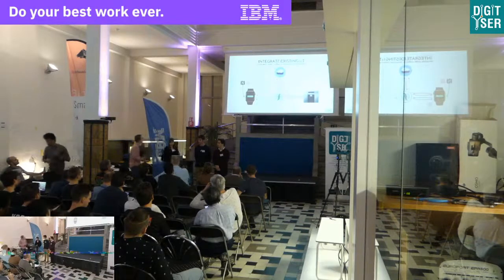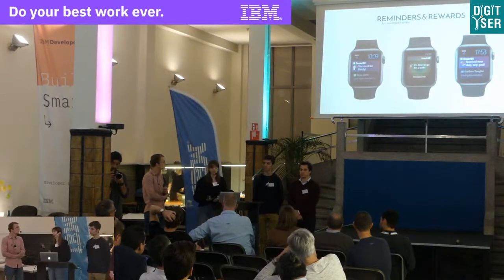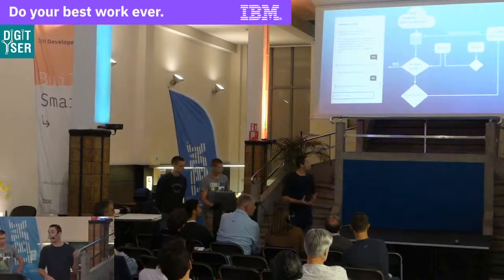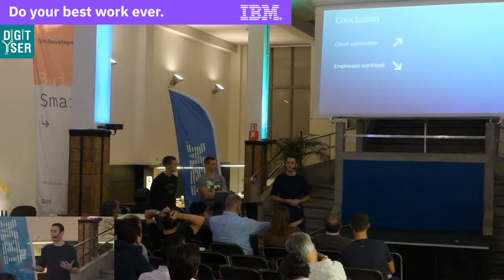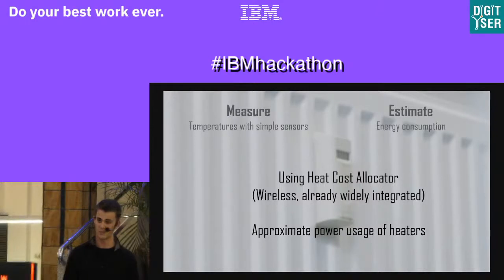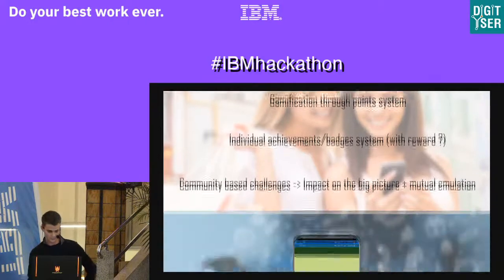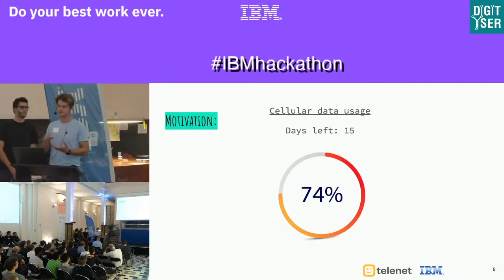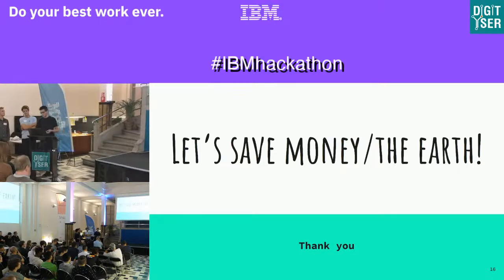Live Pitch @IBMbenelux HACKATHON 2019